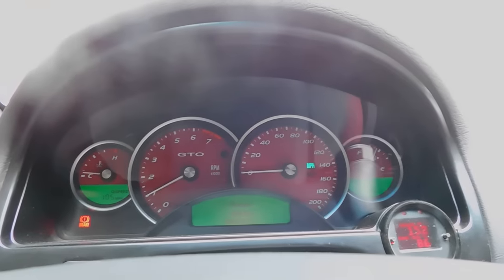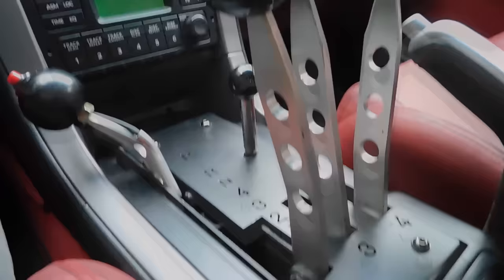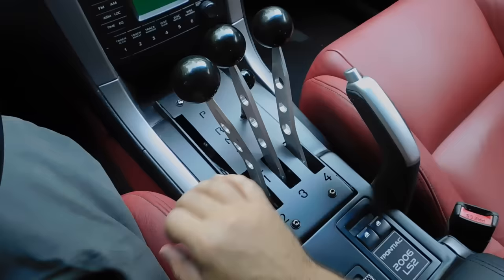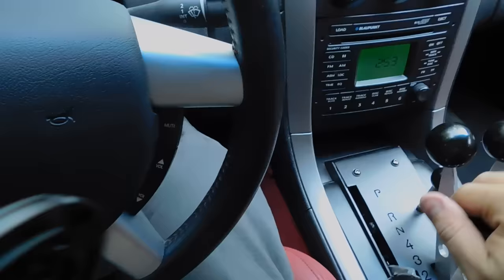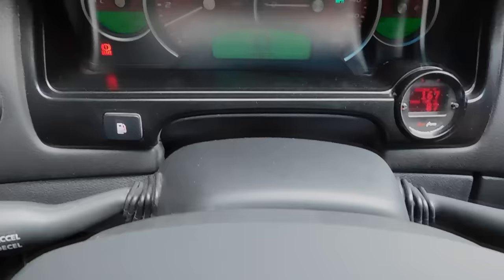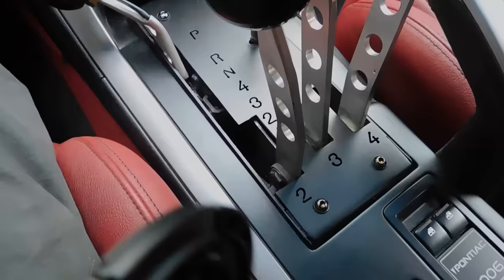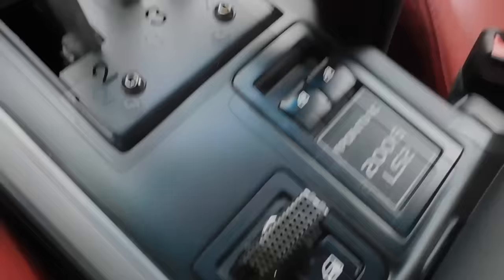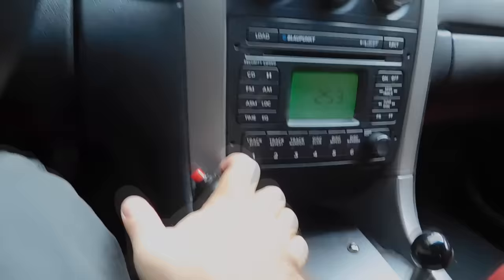2006 GTO with Kilduff Shifter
Special thanks to Paulie from Auto Body Creationz on Long Island NY: 631/940-9201

Transmission is a RPM Level V 4L65. I did this because I already had the built trans in the car and I wanted to try something different as far as shifters go. You don't have to use the 3 rods to the right if you don't want to, the lever to the far left operates like a normal PRND lever. I don't manually go through gears at the drag strip (I just leave it in 3), but it is fun to use the shifter on the street. Shifter can be returned to stock.

FAQ:
Why? Because ☝.
Why not just get a manual? I have two other cars with manual gearboxes (including my daily driver). Also, doing a manual swap is a lot more costly than just the shifter.
Can you skip gears? Not with my setup. You go through the gears sequentially.
Does this work with MVB? Yes, but would not recommend MVB on a 4L65.
Is the car for sale? No, but I can't stop you from making an offer.